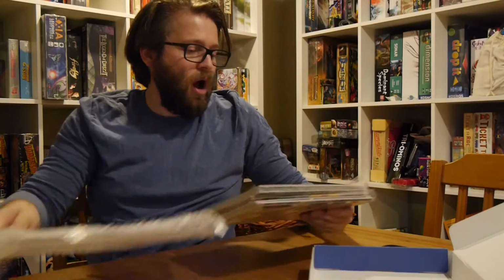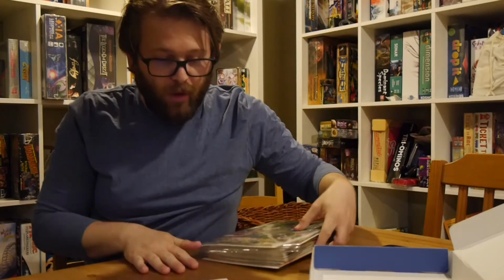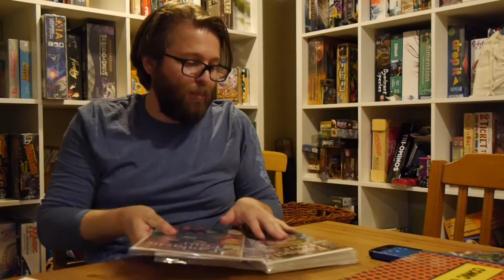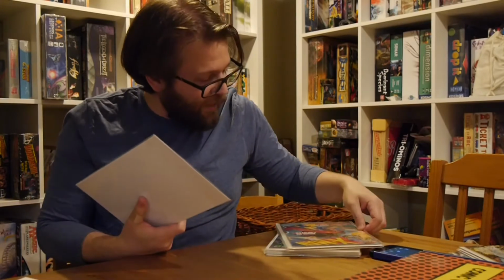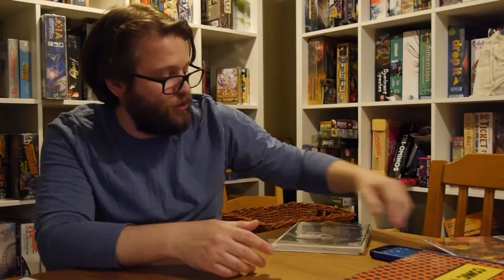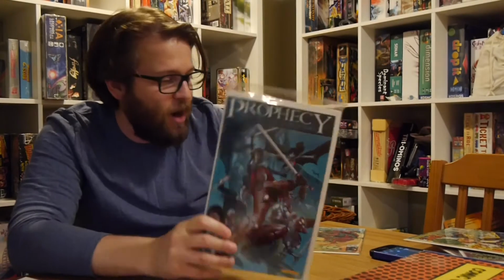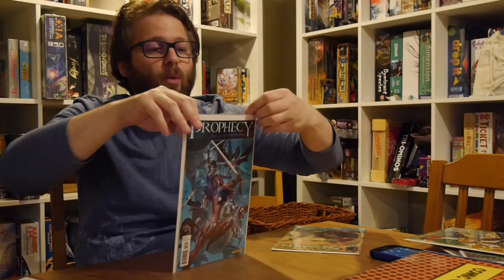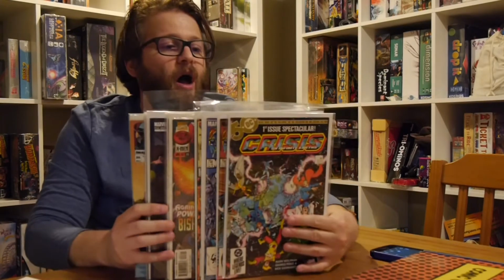Unboxing: May 2018's Comic of the Month Club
Comic of the Month Club is a monthly comic subscription box for comic book fans everywhere. Subscribers receive 11 personally curated comics every month and fill out a preference form as to what they're interested in.

Please include "Graphic Policy" in the referral space. You as a subscriber receive an extra bonus and we do get something in return.

Find out what's in this month's box!